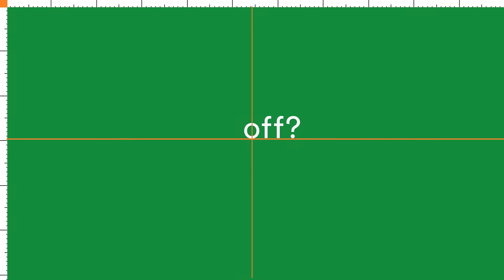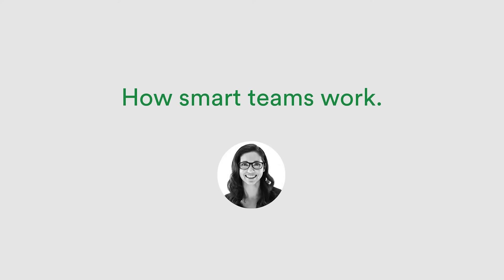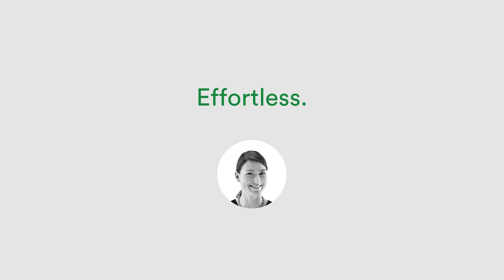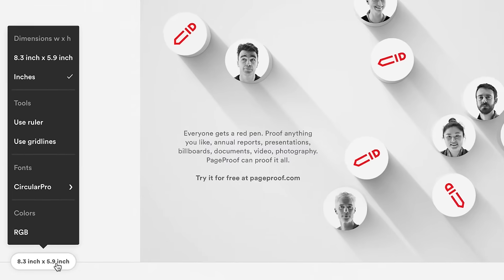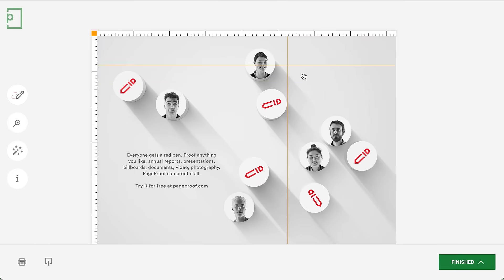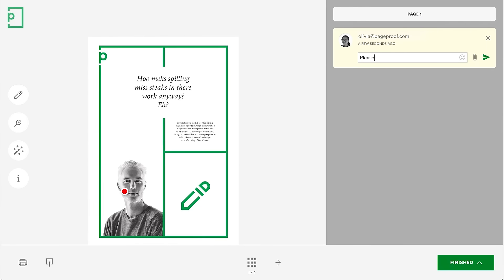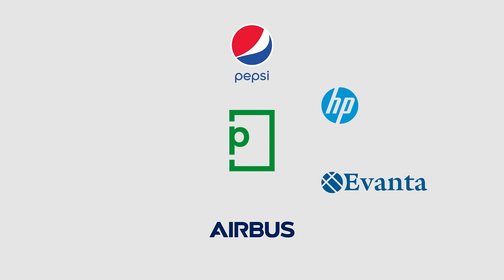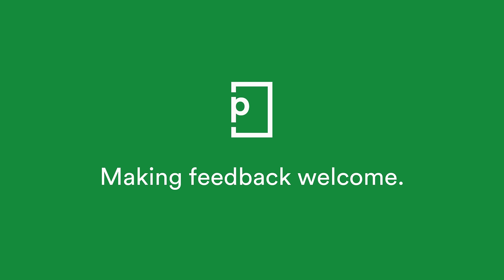Create pixel perfect designs with online proofing software | PageProof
Create pixel-perfect designs with online proofing software from PageProof! In this video, we’ll show you how effortless it is to review and approve creative work while ensuring everything is brand-compliant.

With PageProof’s smart features, achieving perfection in your designs has never been easier. Watch to learn how online proofing software simplifies the process and makes artwork review seamless.

Get started today and take your creative workflows to the next level!